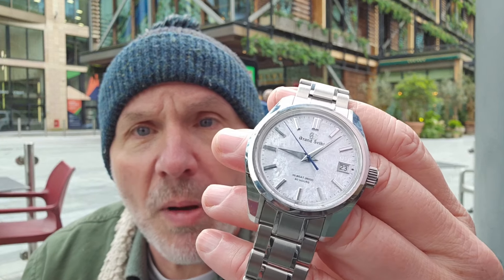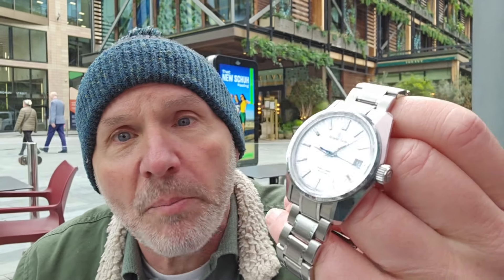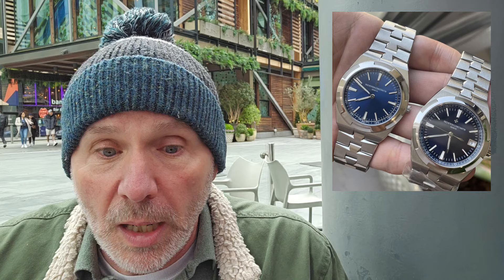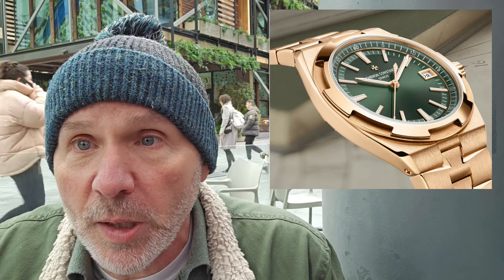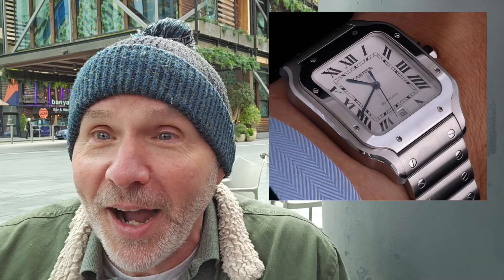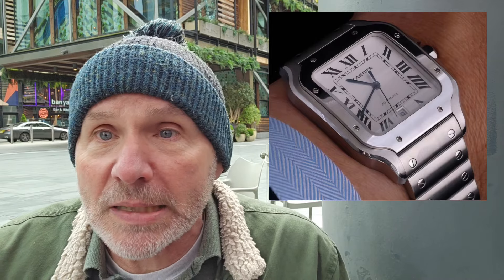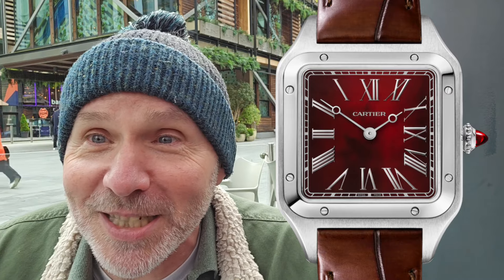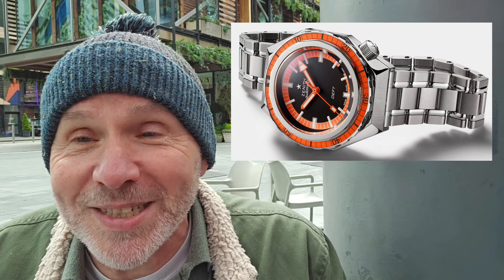4 Watches & Wonders WOWS, and 1 LOSER: Two Cartiers, a Vacheron Constantin, a Tag Heuer...and a ?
Rob takes us to Spinningfield's in Manchester to discuss four amazing Watches & Wonders 2024 debuts, the green dial Vacheron Constantin Overseas, the gold case Tag Heuer Skipper, the Cartier Santos Dual Time and the Cartier Santos Dumont Rewind.  He disappointly includes the orange Zenith Defy Revival A3648 in the discussion but offers two pleasing orange alternatives, a fun Doxa and the serious Patek Philippe Aquanaut.